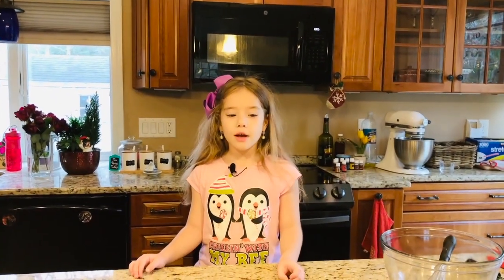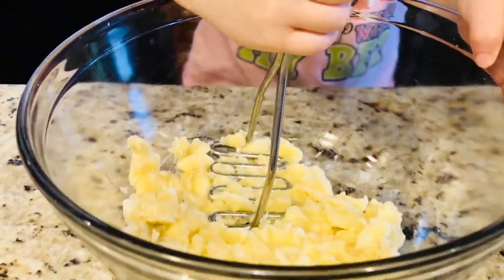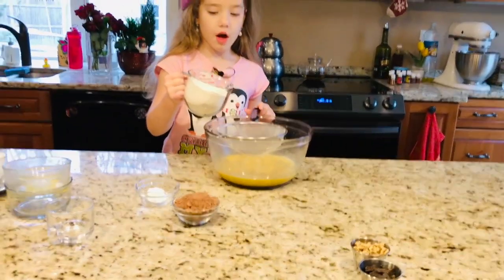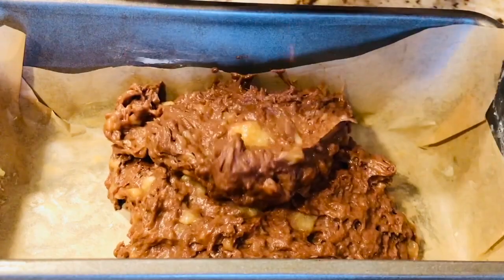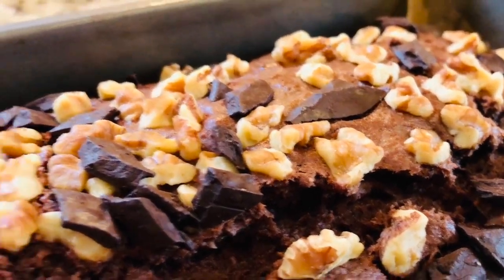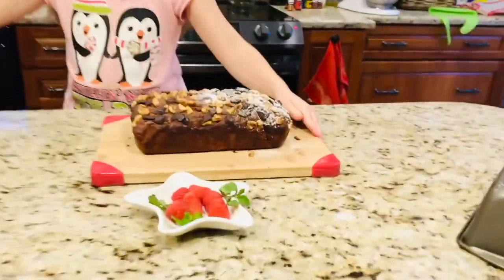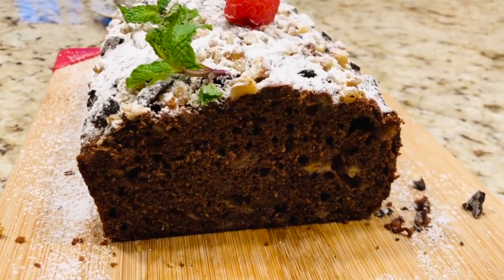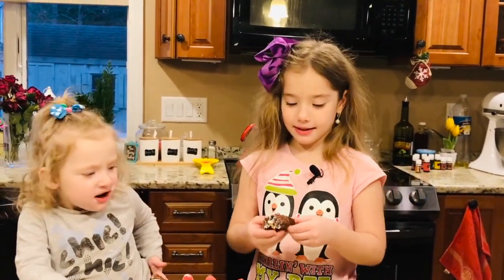Chocolate Banana Bread🍫🍫👍🏼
Hi!
This kind of cake is amazing, very, very easy to prepare, with just couple of ingredients. As well it's tasty and smouth, as structure is like sponge.

Ingredients:
Banana 2 pcs
Sugar 140 g (or on desire)
Melted butter 100g
Wheat flour 180g
Baking powder 1.5 teaspoon
Vanilla extract 0.5 teaspoon
Bit of salt
Topping (optional):
Walnuts 20g
Chocolate 20g